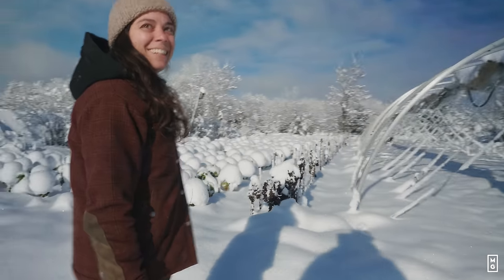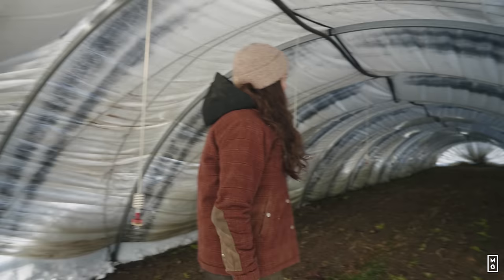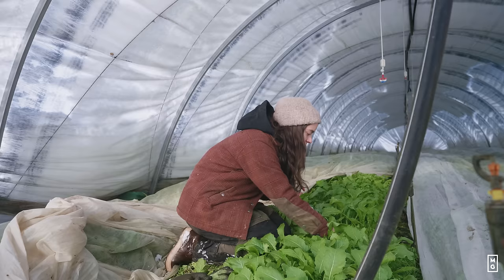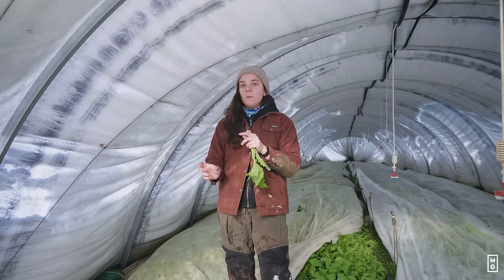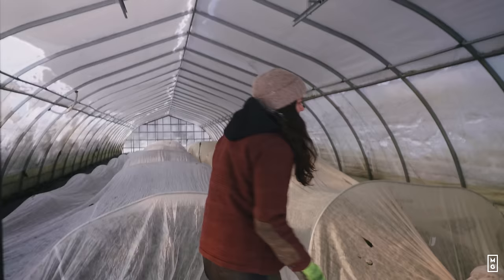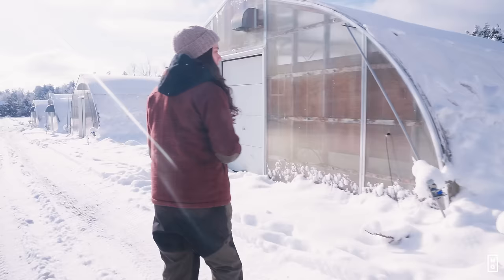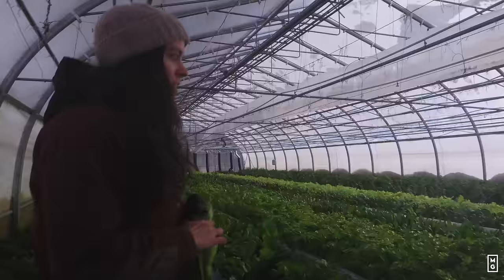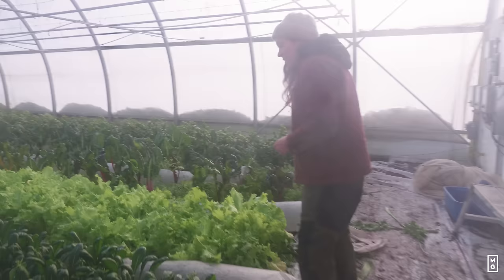Winter Farming At Its BEST! Farm Tour Of Ferme Des Quatre-Temps (FQT)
In this week's episode, Catherine Sylvestre, director of vegetable production at la Ferme des Quatre-Temps, shows how the farm adapts and thrives in the coldest months.

Dans l'épisode de cette semaine, Catherine Sylvestre, directrice de la production de légumes à la Ferme des Quatre-Temps, montre comment la ferme s'adapte et prospère même pendant les mois les plus froids.

Follow THE MARKET GARDENER INSTITUTE | Suivez L’INSTITUT JARDINIER-MARAÎCHER